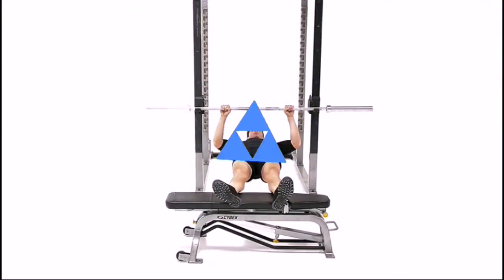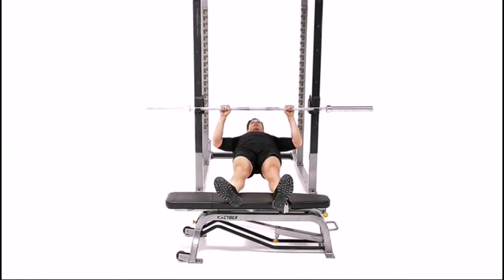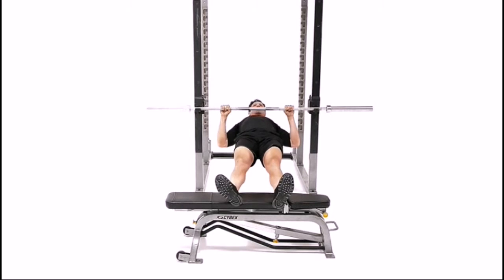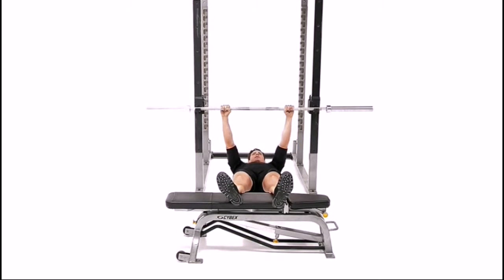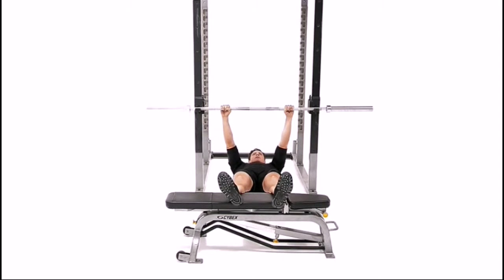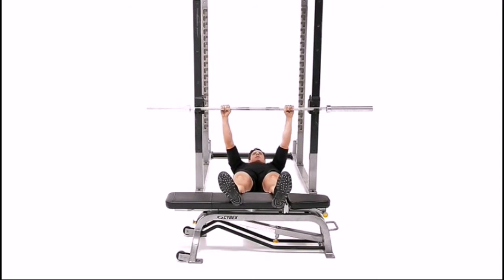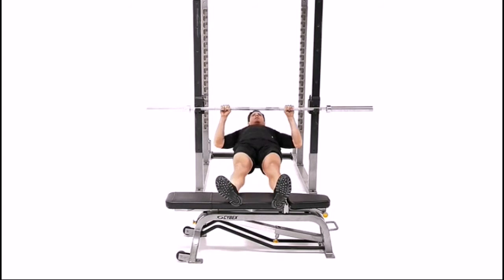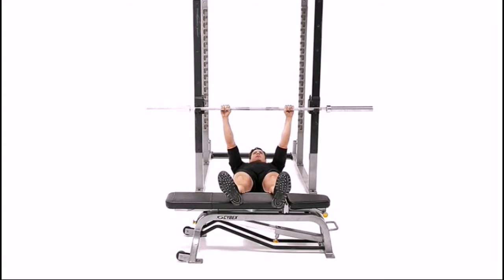Elevated Feet Inverted Row Exercise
Exercise Data
Type: Strength
Main Muscle Worked: Lower Back
Other Muscles:   Back    ,  Biceps ,   Shoulders , Forearms
Equipment: Barbell
Level: Intermediate

Elevated Feet Inverted Row Guide

1.Lie on your back underneath a fixed horizontal bar. Grab the bar with your arms fully extended and your hands slightly wider than shoulder-width. Elevate your feet by placing the heels on a flat bench.
2.Keeping your upper body straight, pull the upper body towards the bar. Hold for one second at the top and squeeze the back. Return until the arms are fully extended.